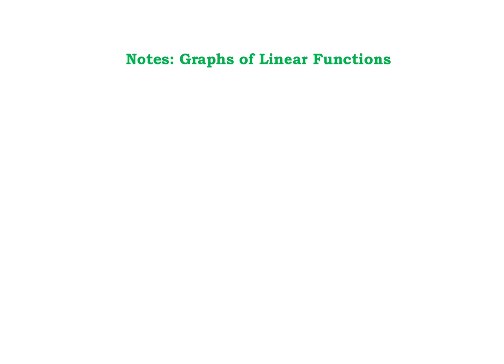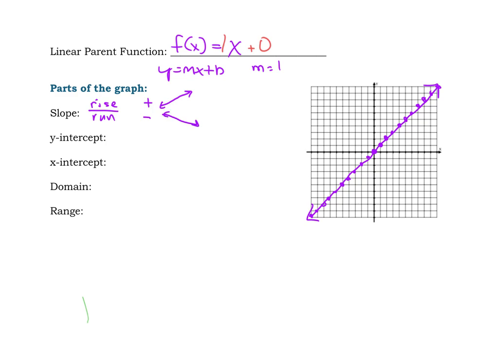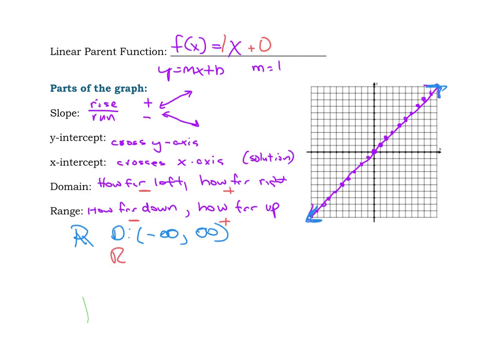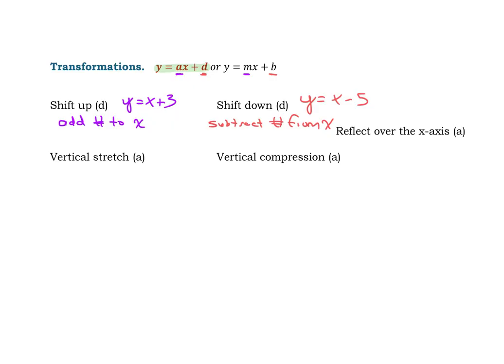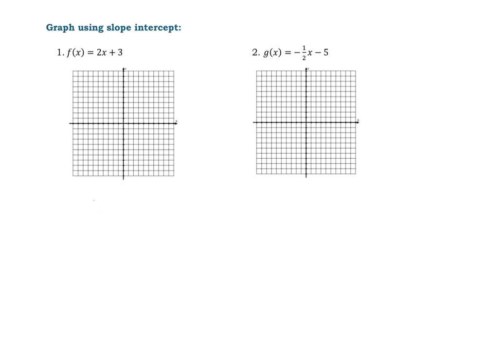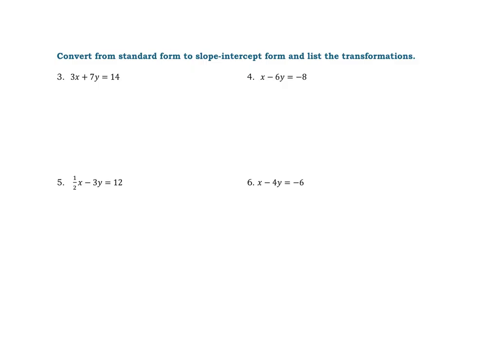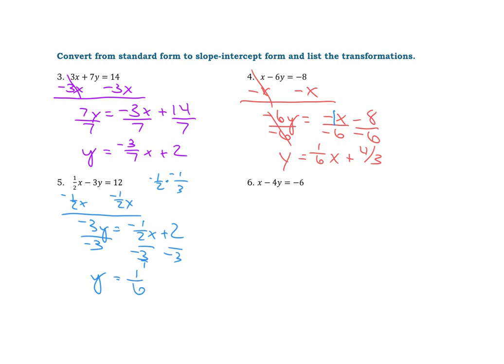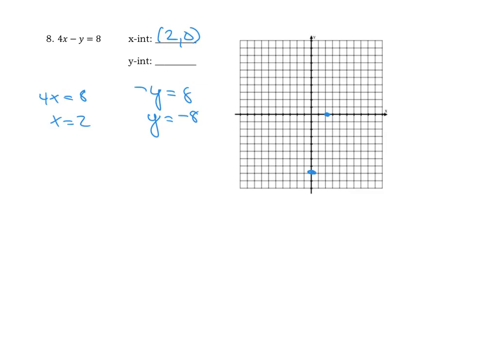1 Graphs of Linear Functions